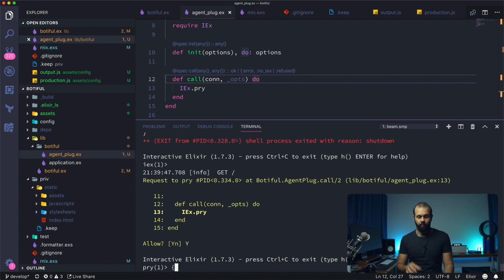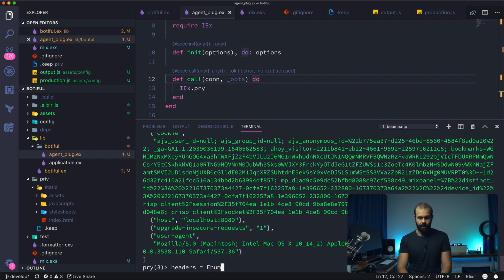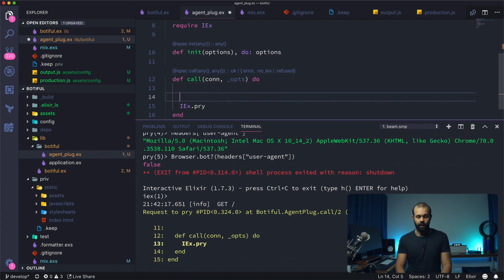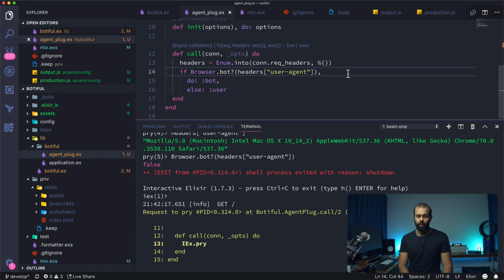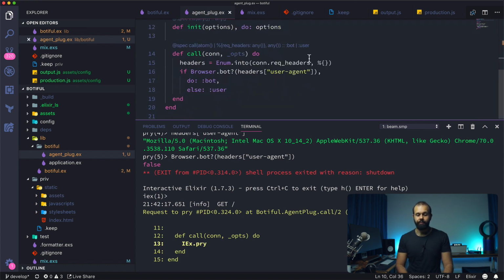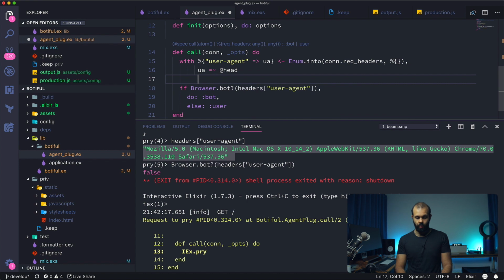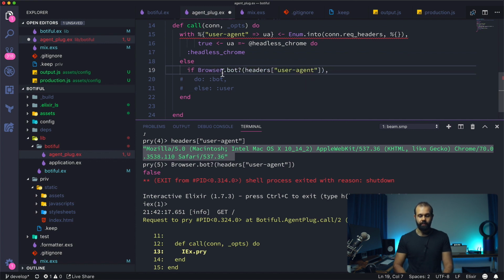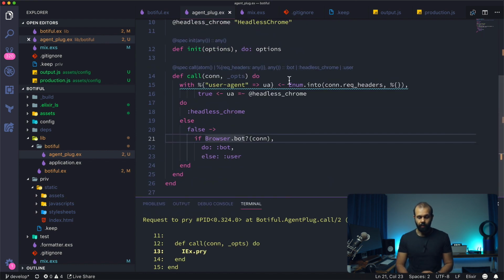Elixir: Custom Plug Part 2 - [009]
In this episode we continue development of creating a custom elixir plug.